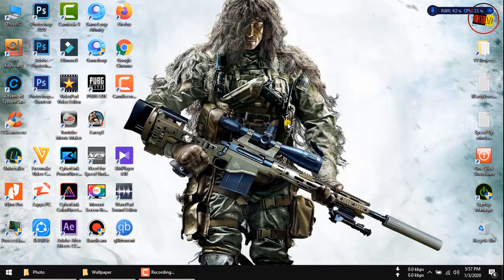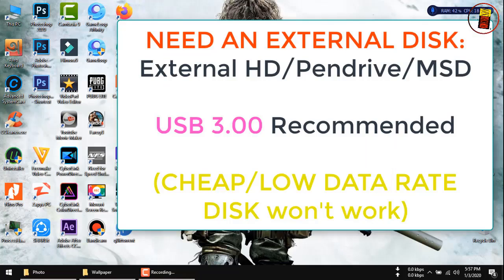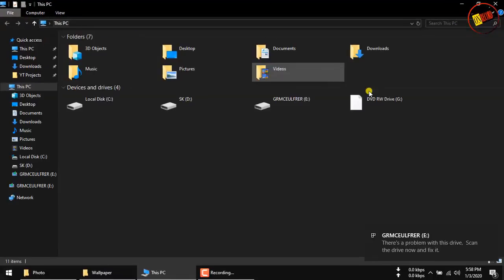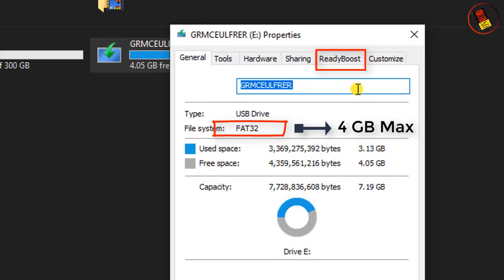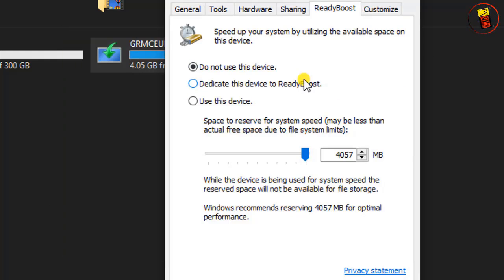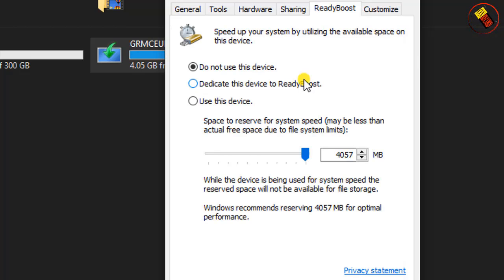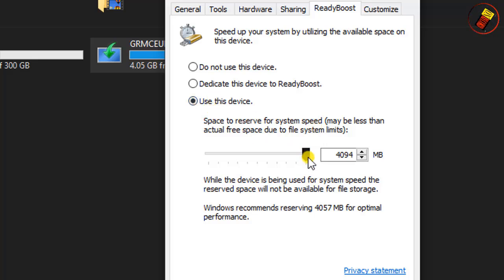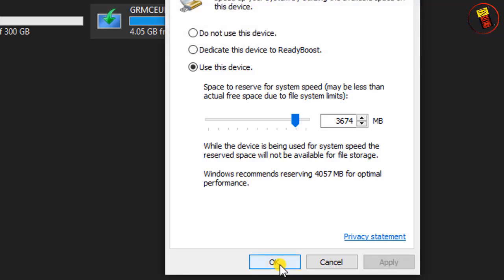How to use pendrive as ram | Low end PC | Increase Ram For free